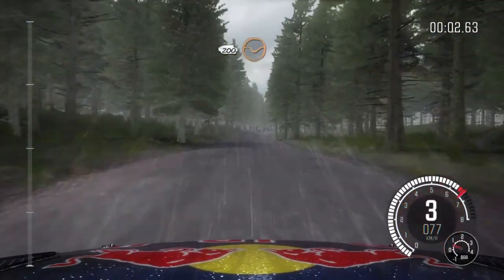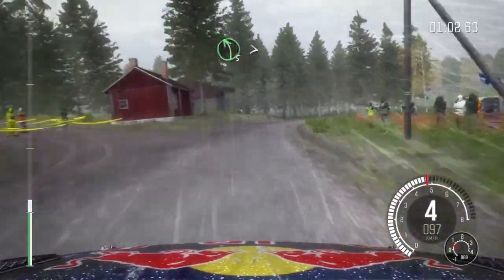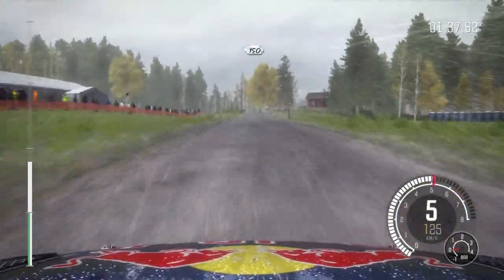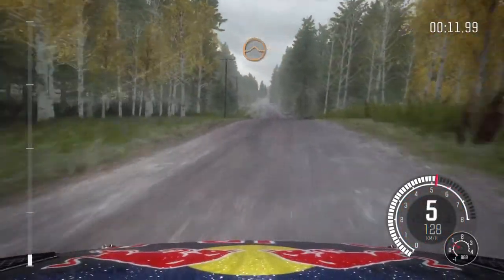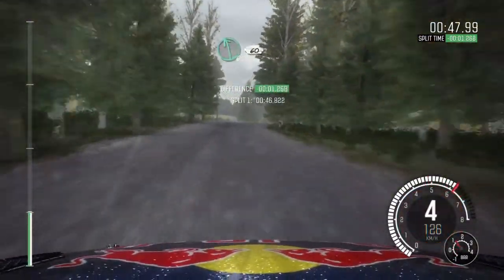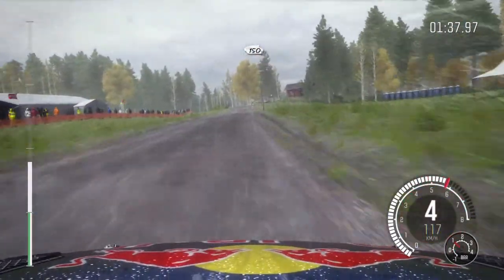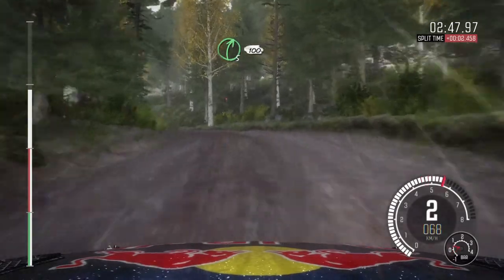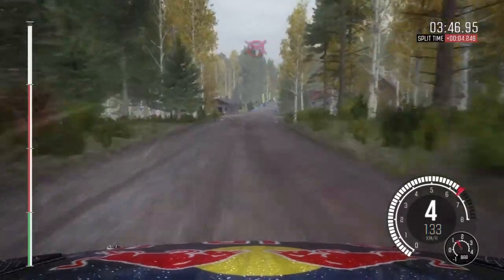DiRT Rally_20170818200943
ジャンプ怖い(@_@)